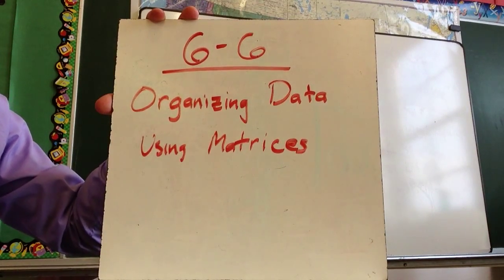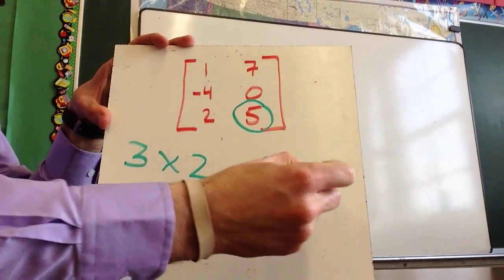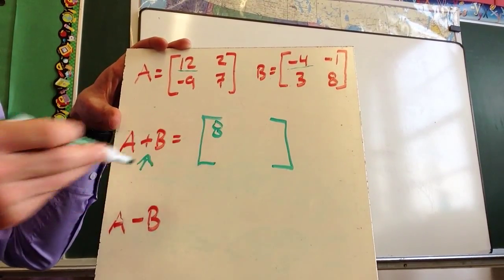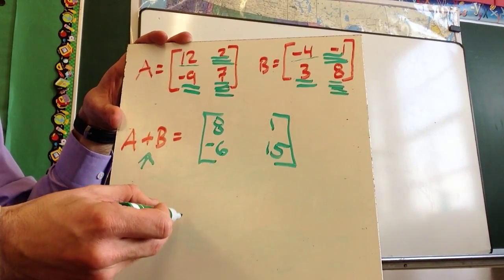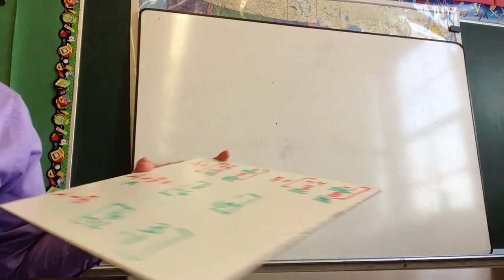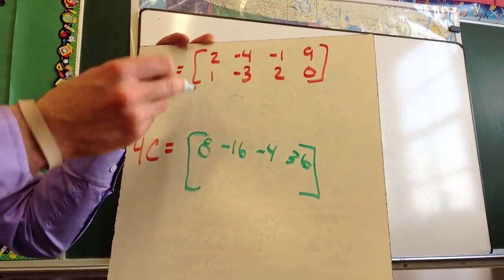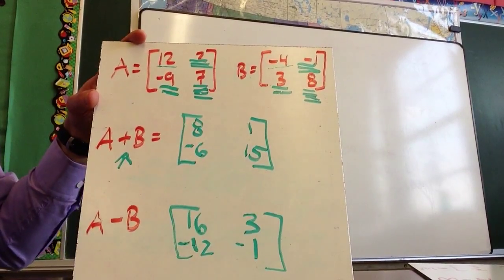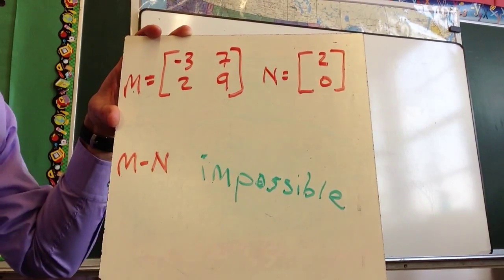6-6: Organizing Data Using Matrices (8th Grade)